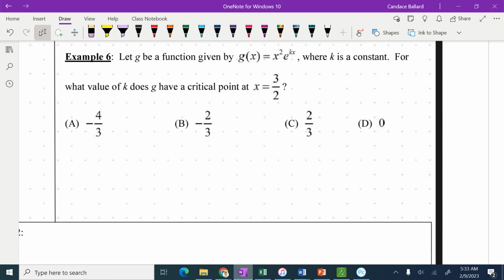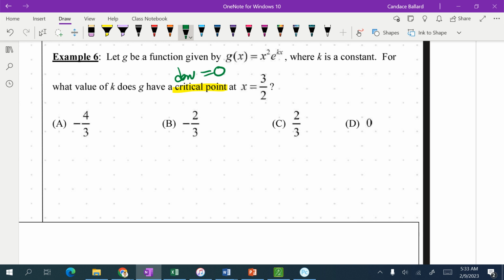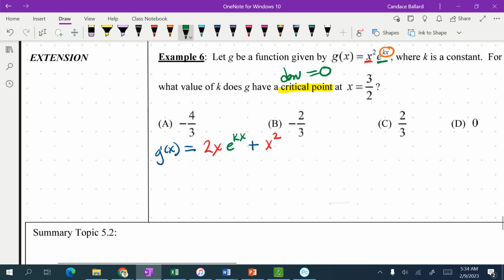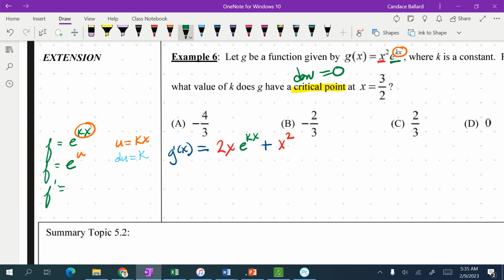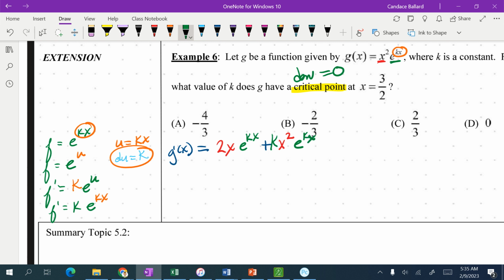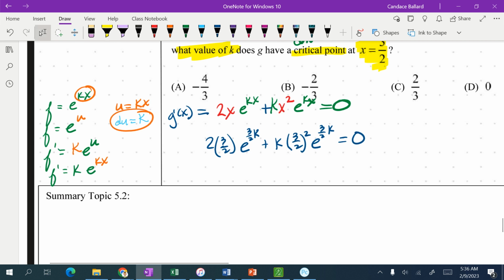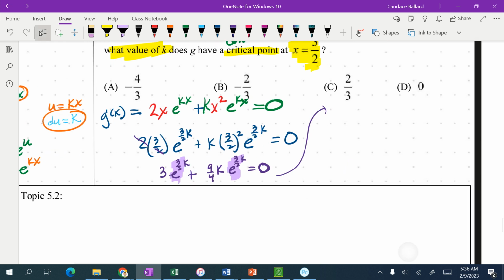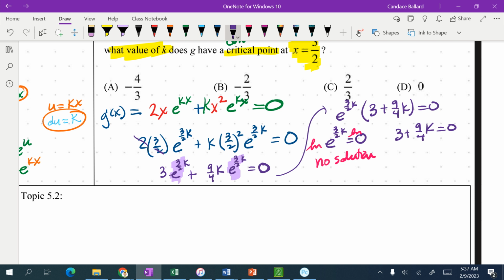Calculus 5.2 Example 6